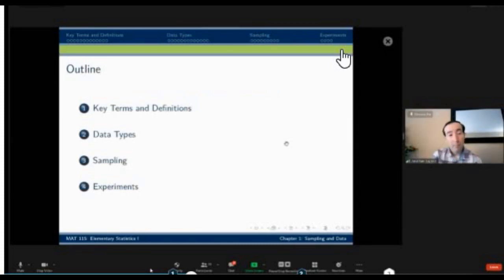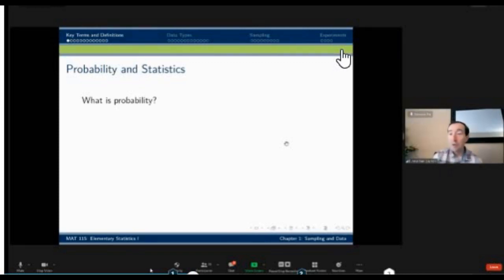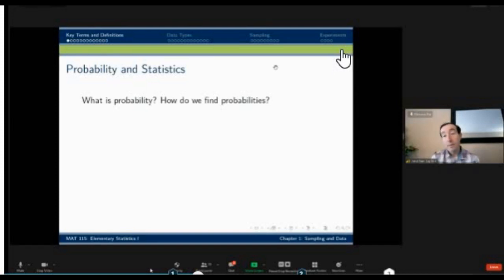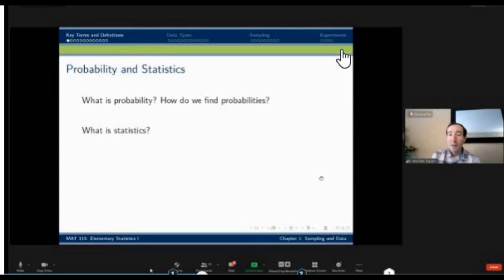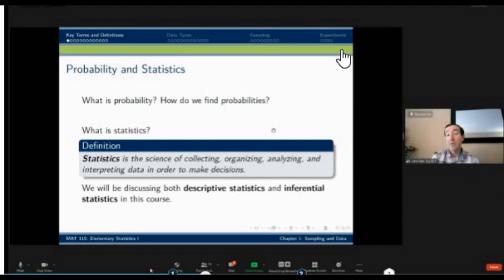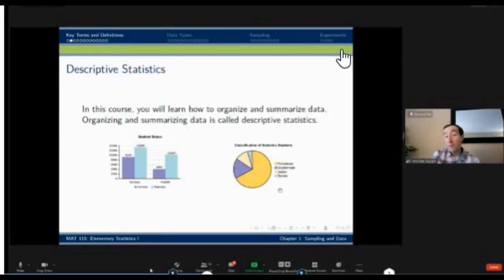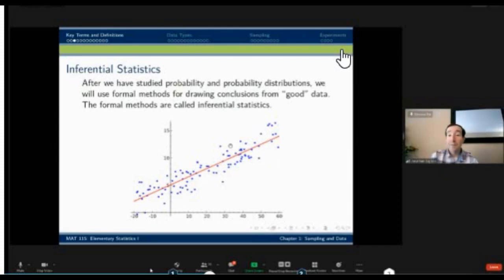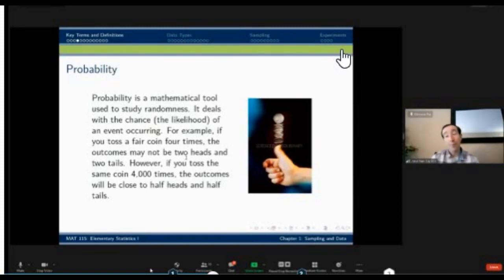Chapter 1 Sampling and Data Part 1 key terms and definations